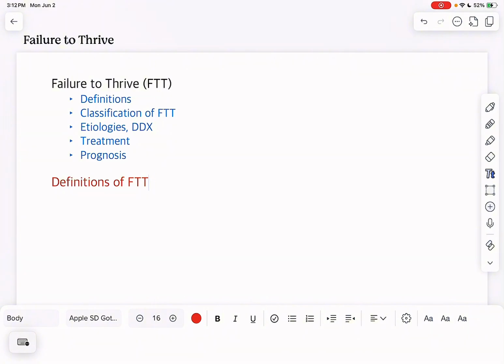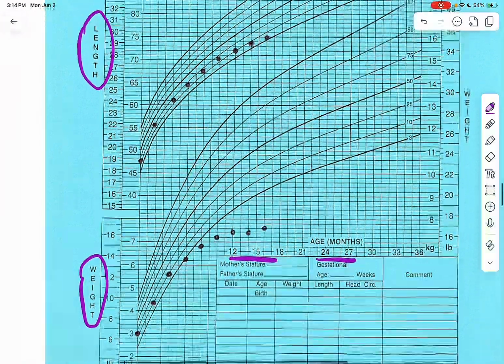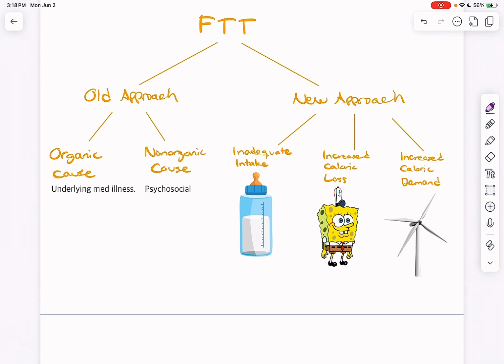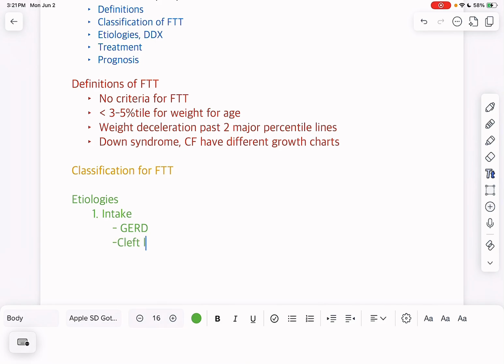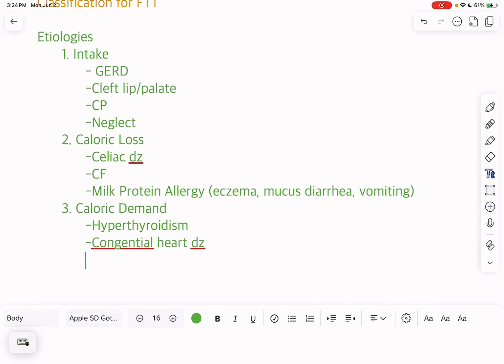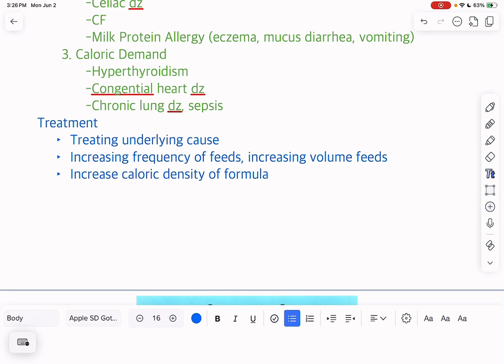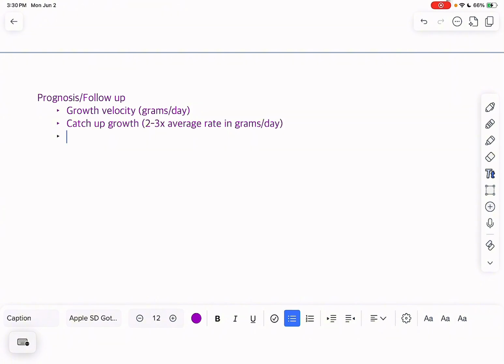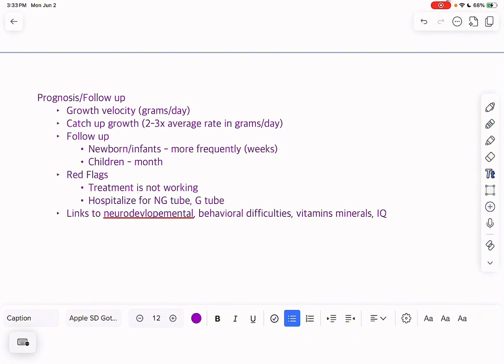Failure to Thrive - Pediatrics Guide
Guide to failure to thrive, including definitions, classification/framework, etiologies and differential diagnosis, treatment, prognosis, follow up. This is based off of information I received during my clinical rotations! Apologies if there are any mistakes, misinformation regarding this guide to failure to thrive. I am still a medical student and would appreciate any feedback on this video!

Shoutout to both @ConanLiuMD and @Alimentaryschool who inspired me to start this channel. I want to be a voice in the med ed space for pediatrics as this is something I think is currently lacking on YouTube and medical school curricula.